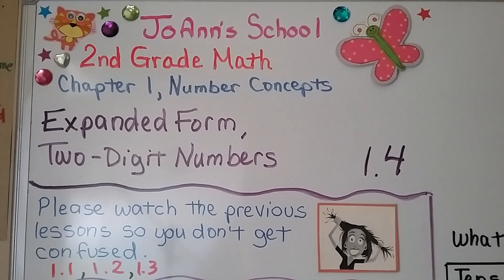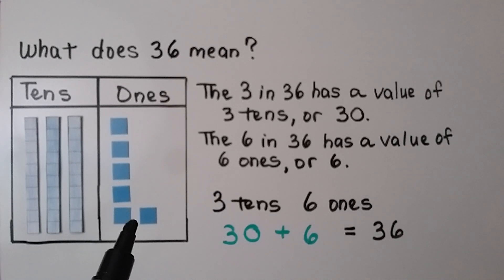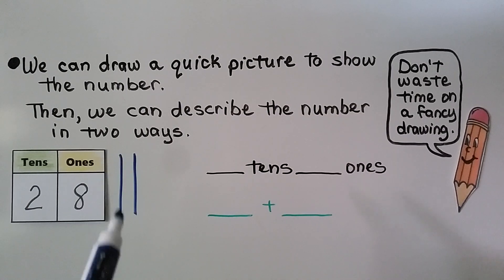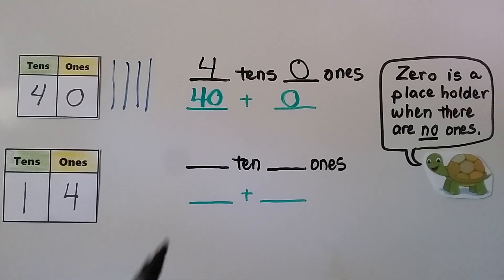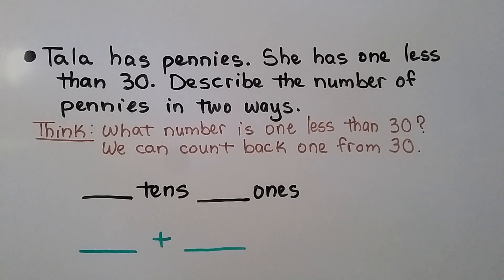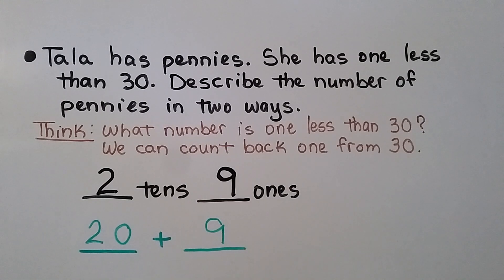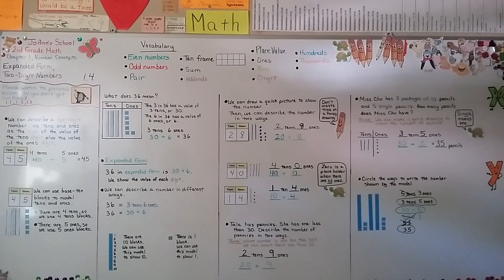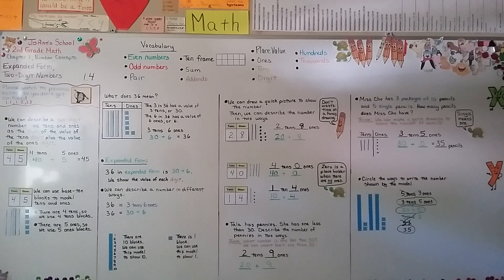2nd Grade Math 1.4, Expanded Form, Two-Digit Numbers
We can describe a two-digit number as tens and ones, and as the sum of the value of the tens digit + the value of the ones digit. We can use base-ten blocks to model tens and ones. When a number is written in expanded form, we show the value of each digit with a plus sign between them. We can draw a quick picture of base-ten blocks to show a two-digit number. We solve two word problems involving expanded form. We circle ways to write a number shown by a given model.